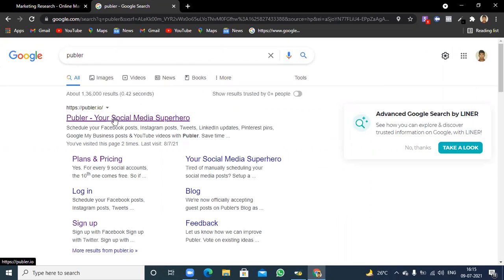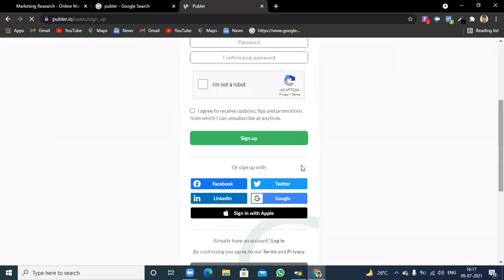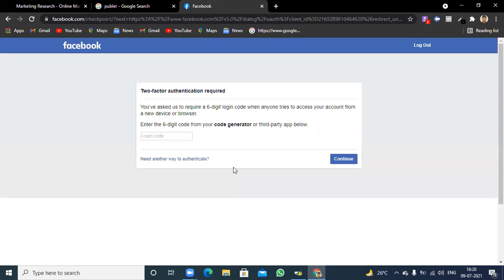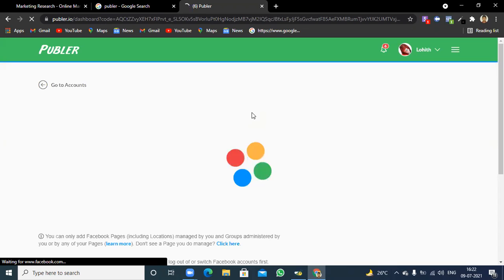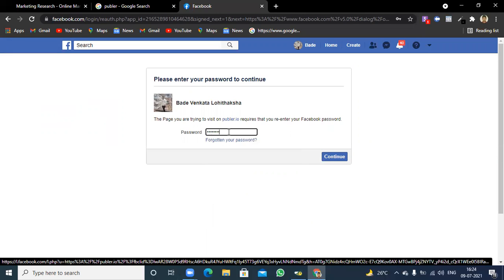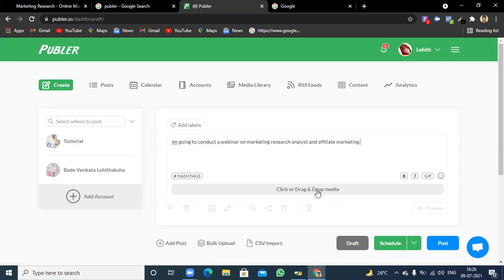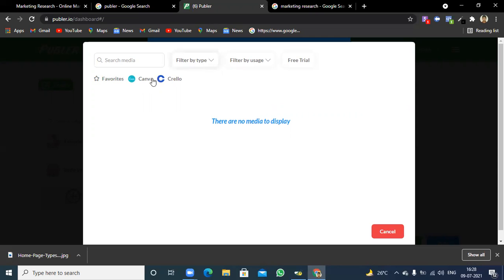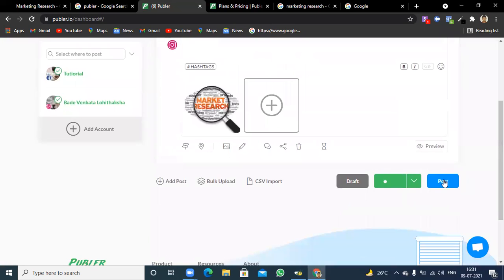How to Automate a Social Media Post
If you want to publish a post in Social Media Accounts instead of one by one
and then you want to publish your social media post in the same time. you can do it very easily by automating your post. After you are watching this video then you can automate a post on social media.